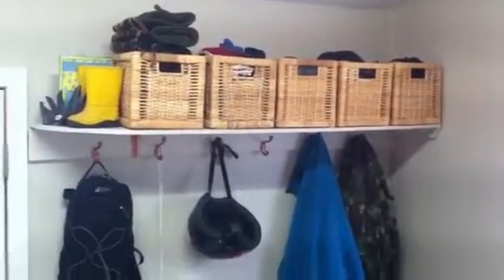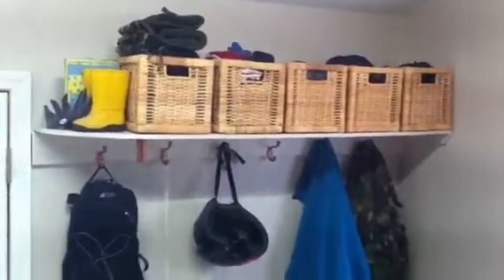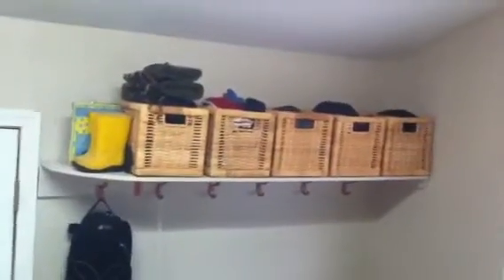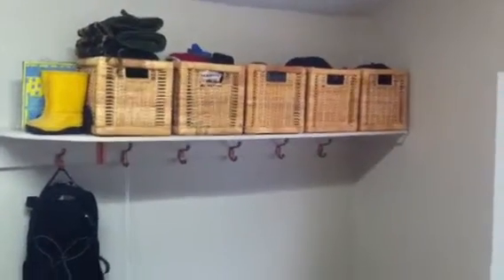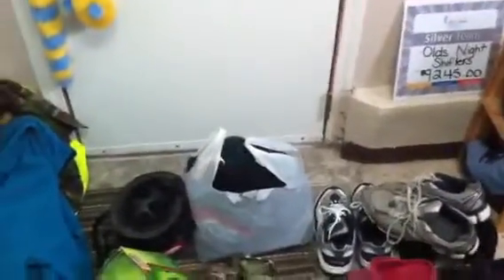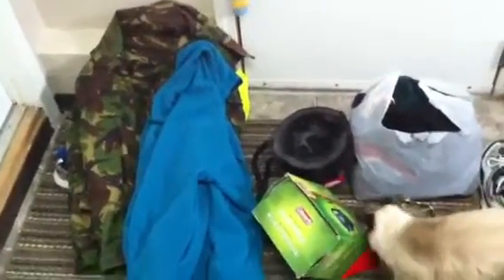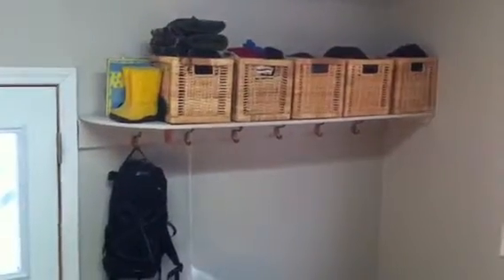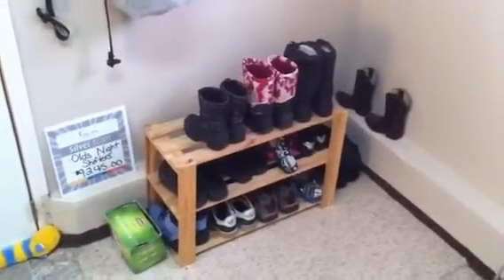Minimalist Challenge - Day 5 - Back Entry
Krystal works on her back entry on day five. Even if you are limited on time you can still work on a smaller space such as this one!